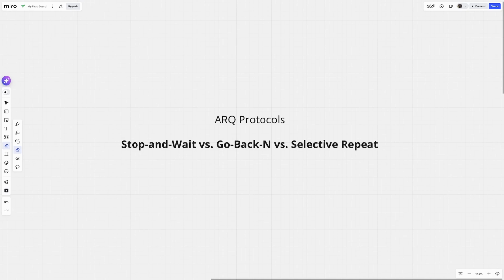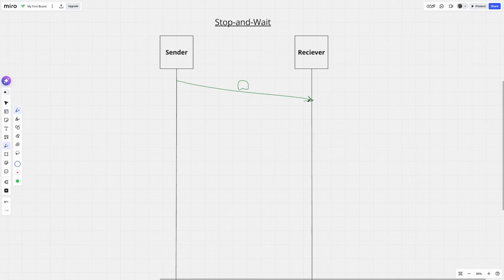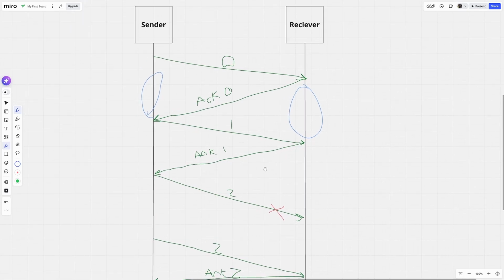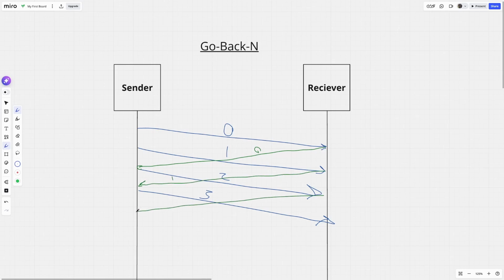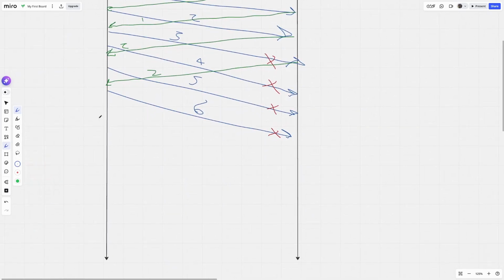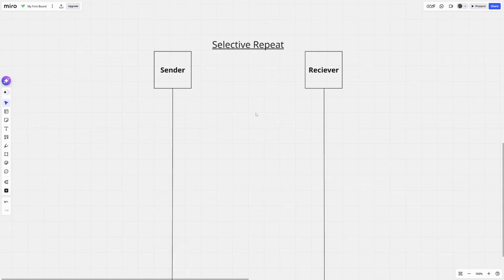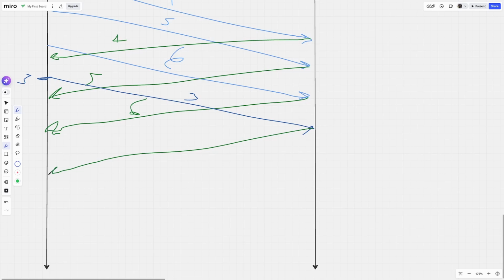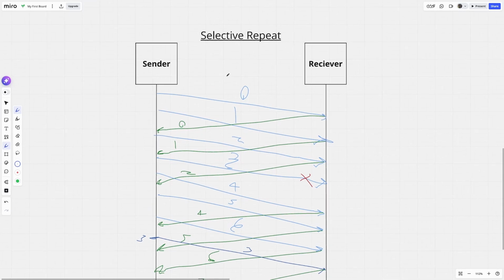ARQ Protocols: Stop-and-Wait vs. Go-Back-N vs. Selective Repeat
This is a presentation for a class, explaining the differences between different ARQ protocols in networking.